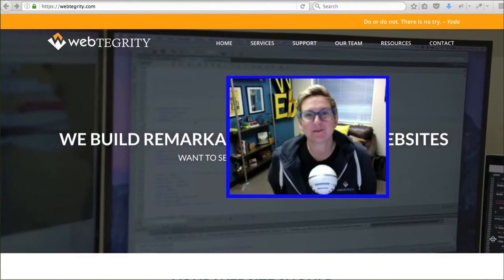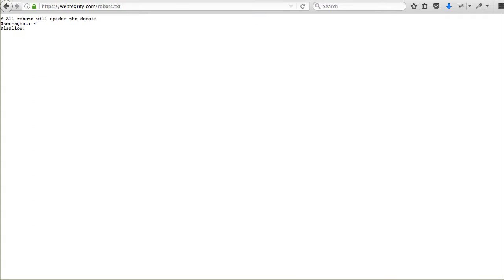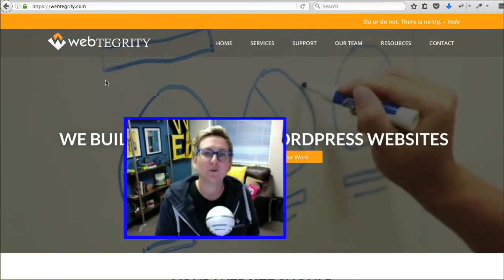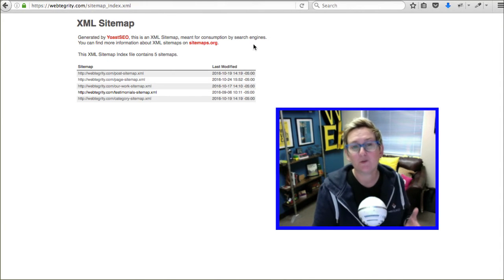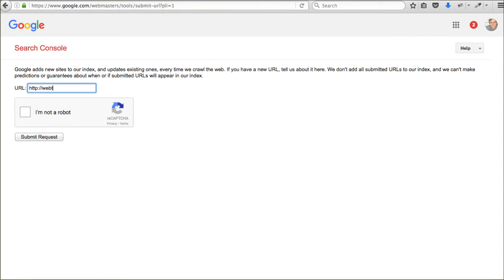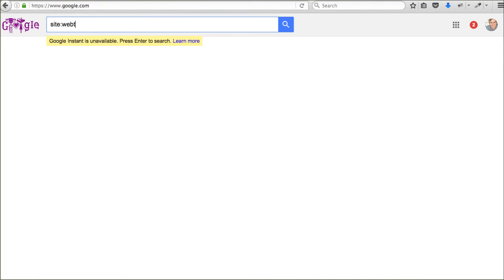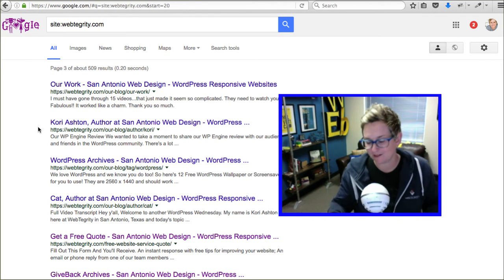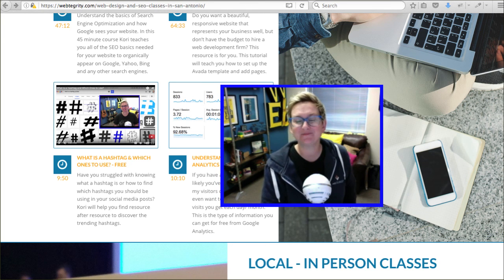Is your WordPress Website Ranking in Google? Fix it!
Presented by Kori Ashton Here are some quick tips to see if your WordPress website is being listed and ranked by Google.